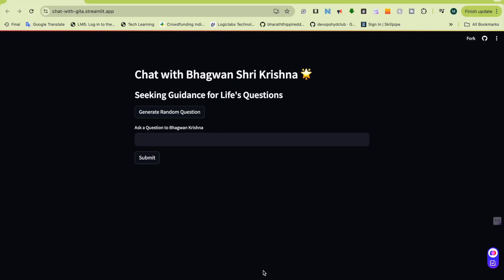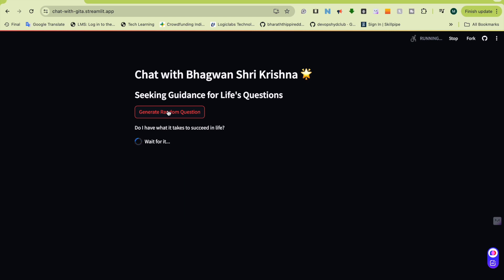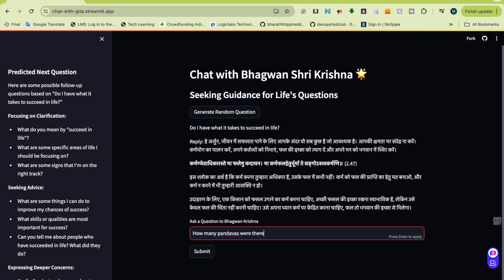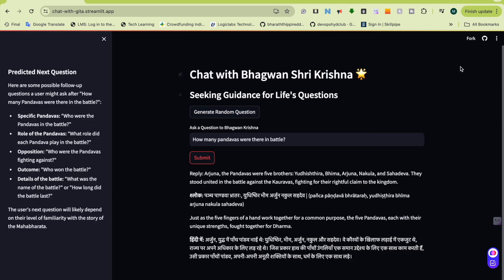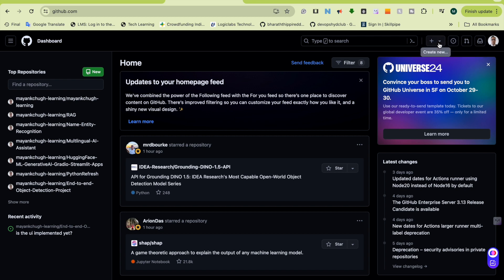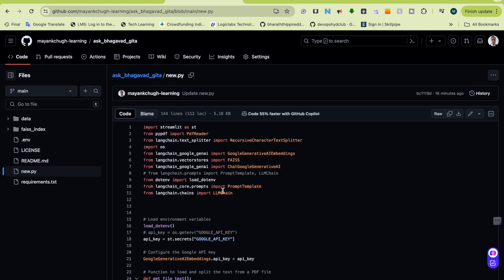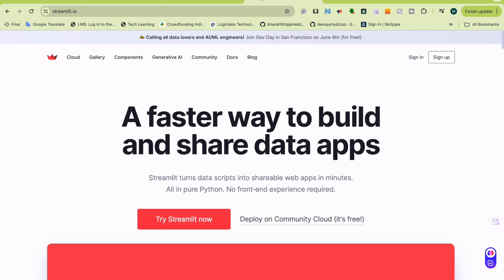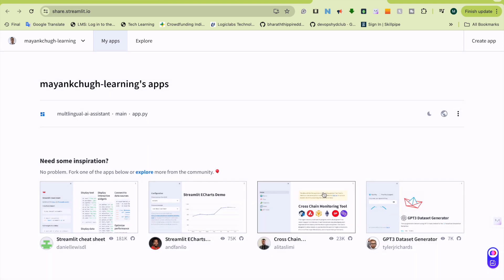How to Securely Hide Passwords and API Keys in Streamlit Application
Title: How to Securely Hide Passwords and API Keys in Streamlit Application

Description:
Welcome to my YouTube video on securely hiding passwords and API keys in Streamlit Share! Protecting sensitive information is crucial in today's digital world, especially with web applications. If you're using Streamlit Share to deploy your Streamlit app, you must ensure that your passwords and API keys are properly concealed to prevent unauthorized access.

In this tutorial, I'll guide you step-by-step through implementing robust security measures within your Streamlit Share app. Whether you're a beginner or an experienced developer, this video is designed to provide you with a clear understanding of best practices for safeguarding sensitive information.

Here's what you'll learn in this video:

1. Introduction to Streamlit Share: I'll give you a quick overview of Streamlit Share, a hosting platform designed specifically for Streamlit apps.

2. The Importance of Securing Passwords and API Keys: I'll explain why it's crucial to protect passwords and API keys from prying eyes and potential security breaches.

3. Environment Variables: Discover the power of environment variables and how they can securely store sensitive information. I'll walk you through setting up environment variables in Streamlit Share.

4. Implementation: I'll demonstrate how to securely modify your Streamlit app code to access environment variables. You'll learn how to retrieve passwords and API keys from environment variables and use them in your app.

5. Testing and Deployment: Once you've implemented the necessary changes, I'll show you how to test your app locally and deploy it on Streamlit Share. We'll ensure your passwords and API keys remain hidden throughout the process.

By the end of this video, you'll have the knowledge and confidence to effectively protect sensitive information in your Streamlit Share apps. Join me on this insightful journey towards creating secure and reliable web applications!

Let's dive in and start securing your Streamlit Share apps today!